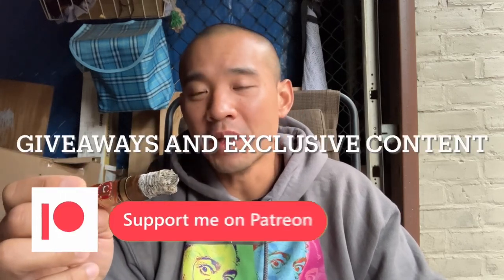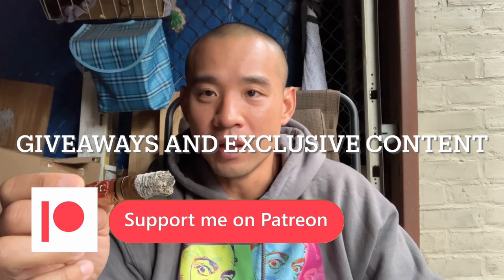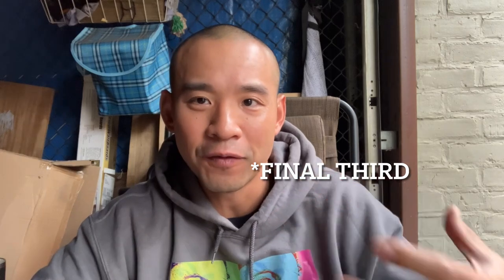Smoking an 11 yr old Fuente Hemingway classic - vintage cigar review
Colibri V-Cutter
Xikar flat flame ligher
Foldable cigar stand
62% Boveda for Cubans and tupperdores
65% Boveda for wooden humidors